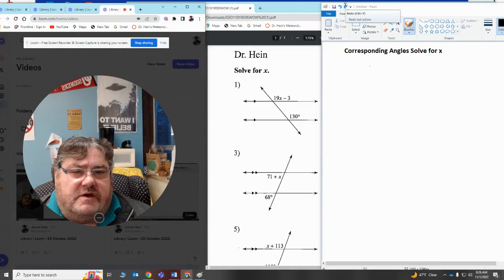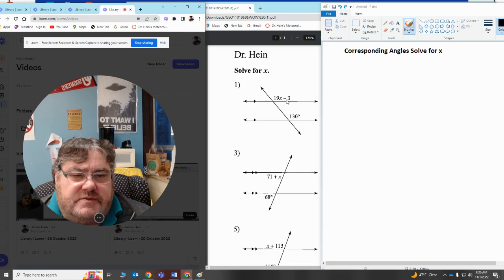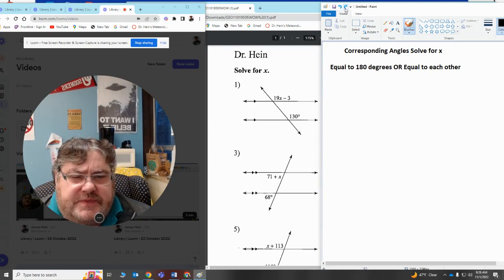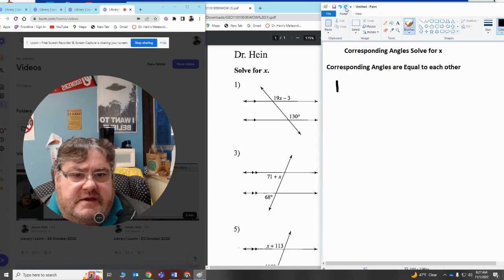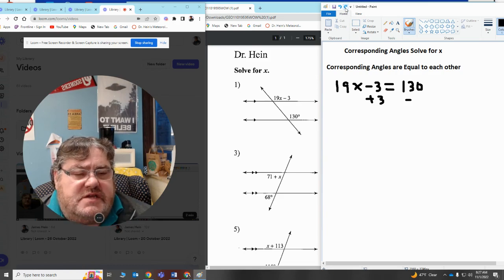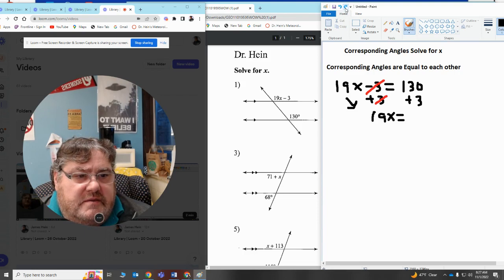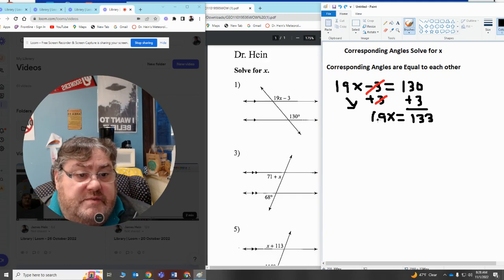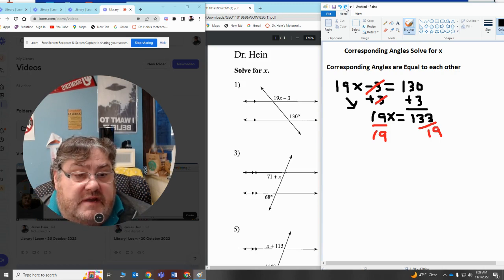Corresponding Angles Solve for x with Dr. Hein